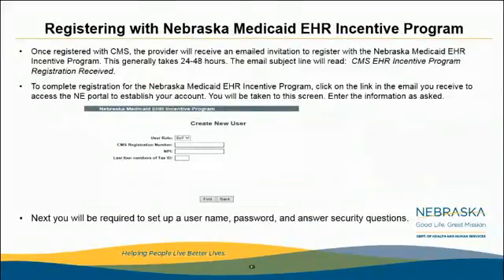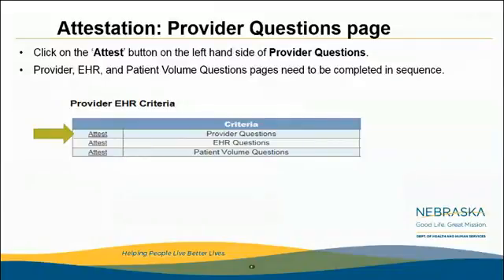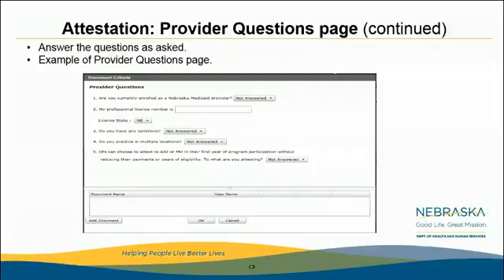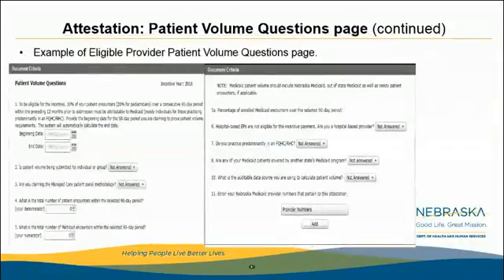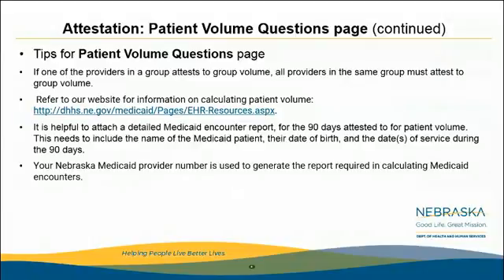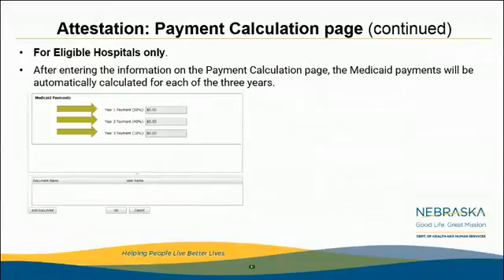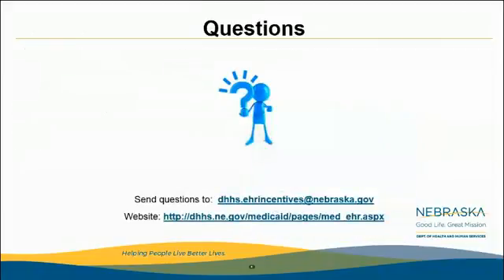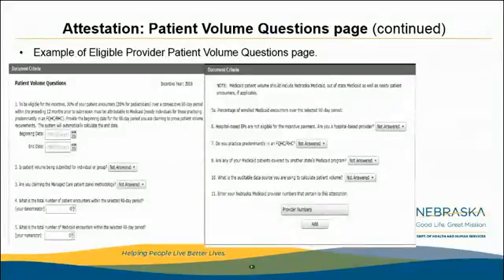Attesting for AIU (Adopt, Implement, Upgrade)